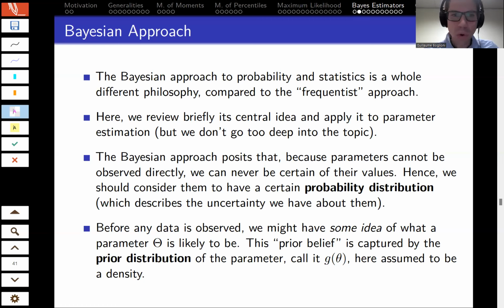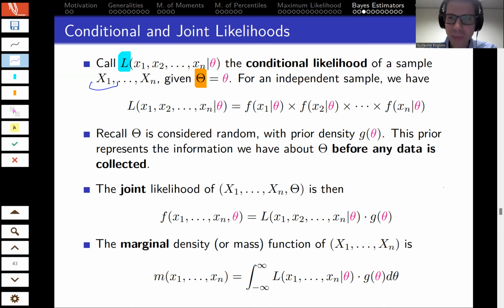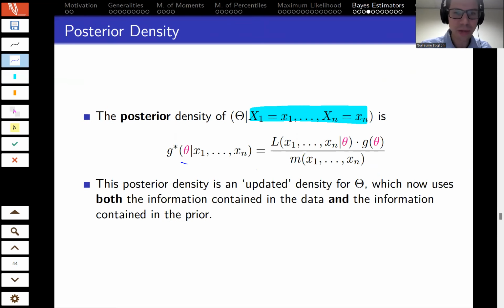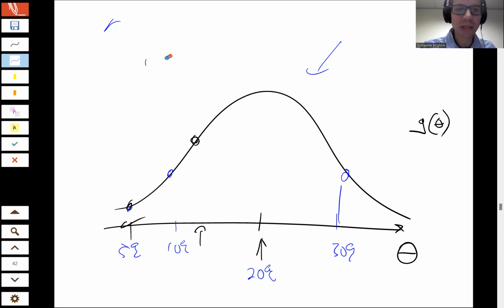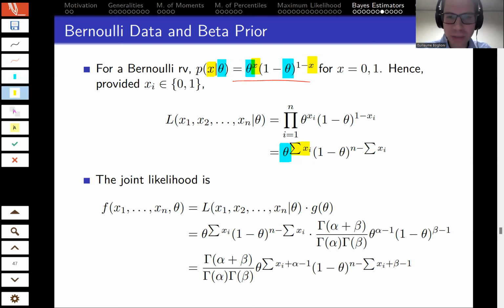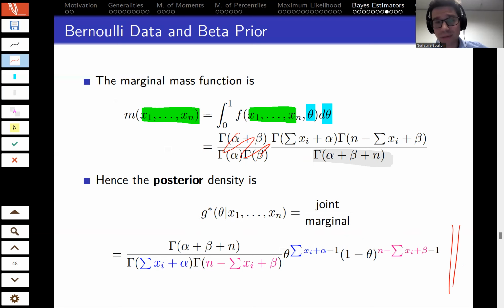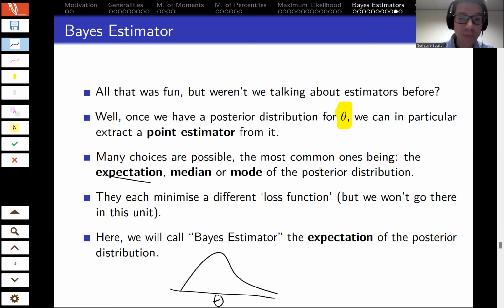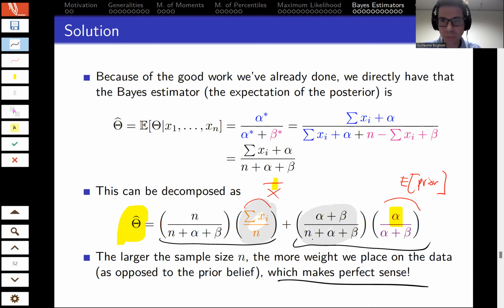ACST3060: Bayes Estimators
Week 2 content (2024) for ACST3060 and ACST8085 (Quantitative Methods for Risk Analysis): we briefly summarise the Bayesian approach to statistics and use it to define a “Bayes Estimator”. We present an example of this approach where a sample X1, X2, … , Xn is assumed to stem from a Bernoulli(theta) distribution whose probability of success “theta” has a Beta prior distribution. It is shown that the posterior distribution of "theta" is again a Beta distribution (with updated parameters).